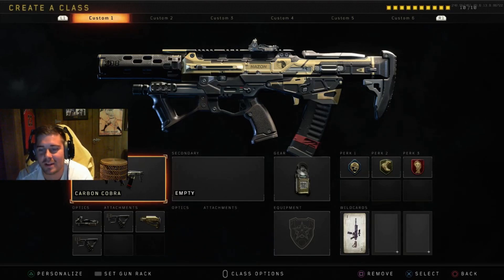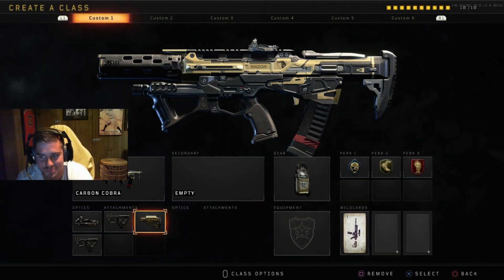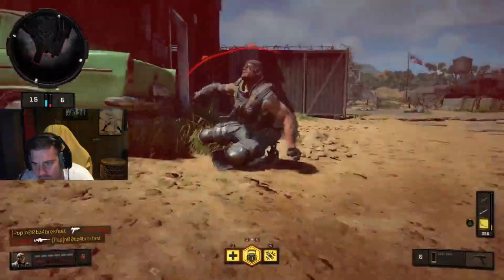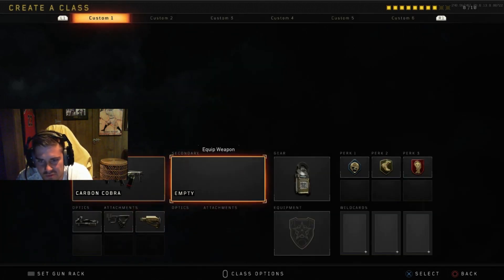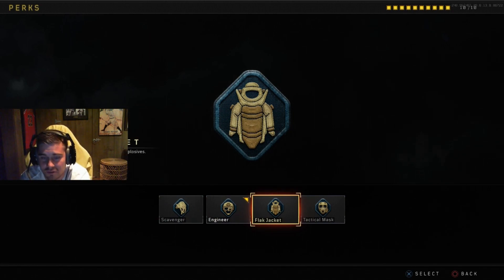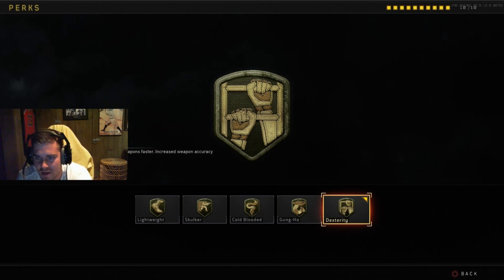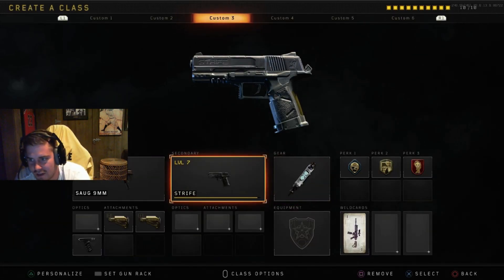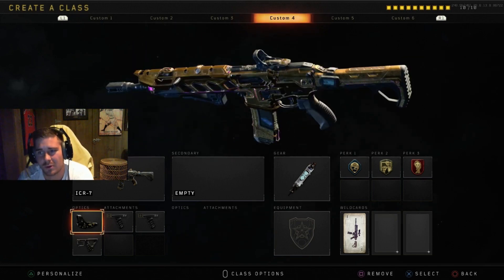CREATE A CLASS GUIDE, BEST CLASSES |CALL OF DUTY BLACK OPS 4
Part 1 of my Create a class guide Part 2 coming soon with more in-depth gameplay and attachment breakdown.

My first Live recorded video of Call of Duty Black ops 4.